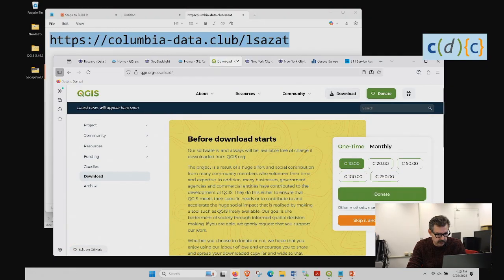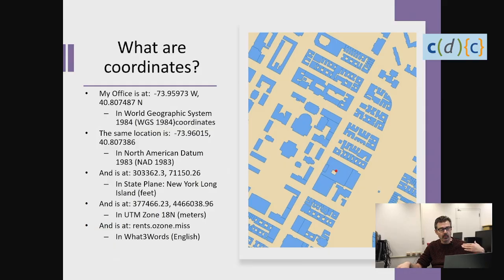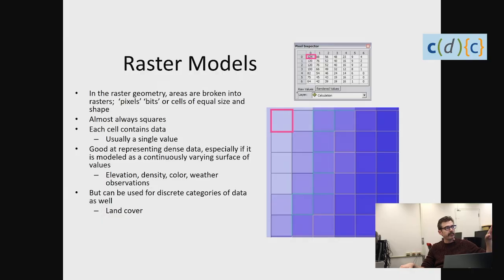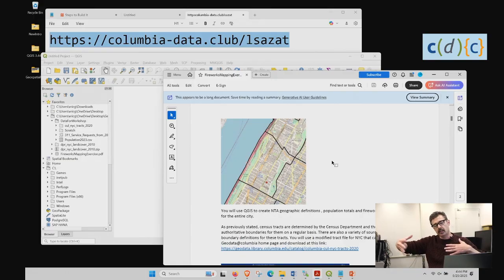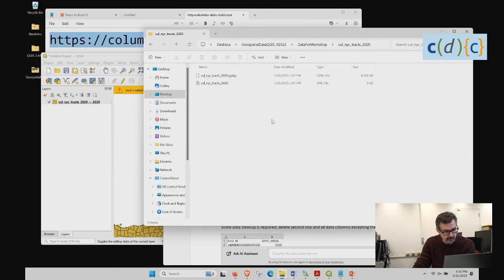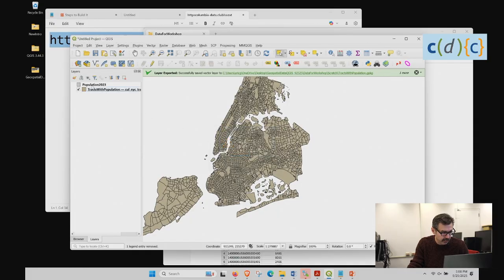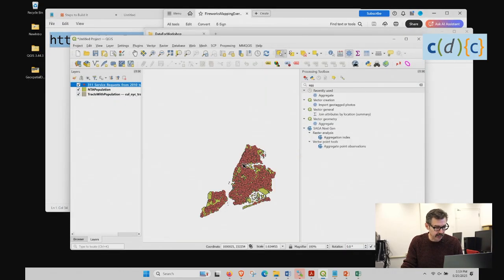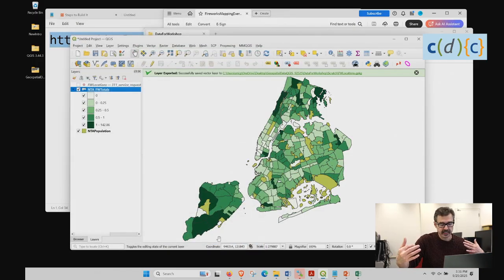Introduction to GIS | Columbia Data Club - 2025.09.25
Eric introduces GIS and using geospatial data in QGIS. The fun project involves finding the fireworks capital of New York.